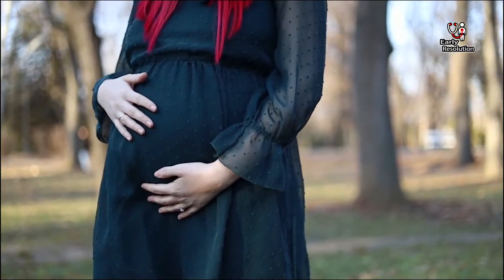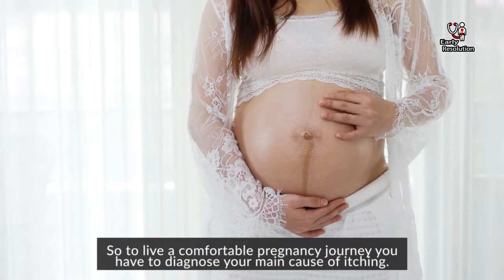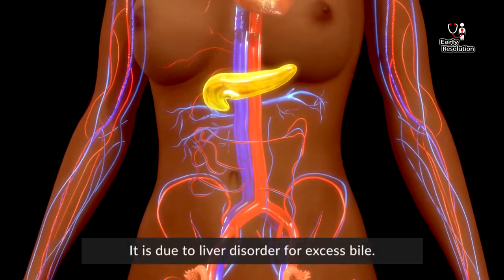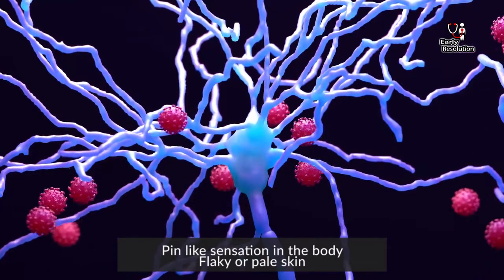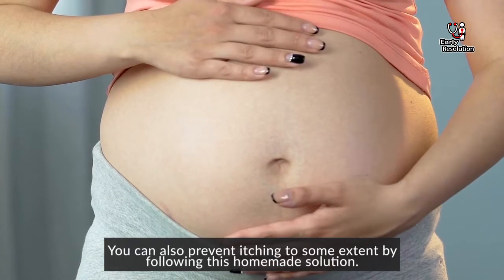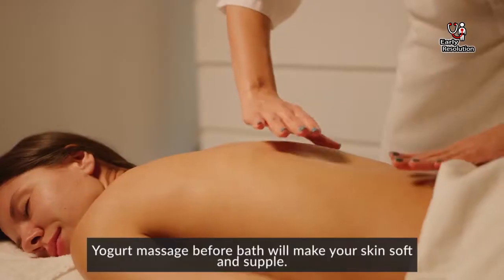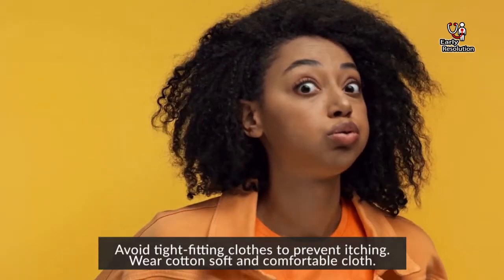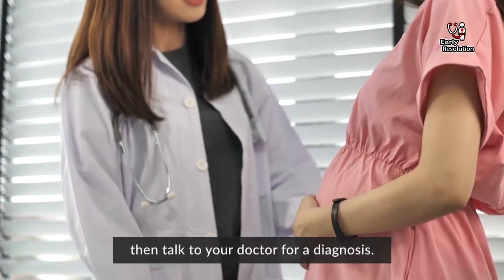How To Get Relief From Itching During Pregnancy | Tips To Reduce Itching During Pregnancy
In this informative video, we discuss the common issue of itching during pregnancy. We cover the causes, symptoms, and treatment options for this uncomfortable condition. While mild itching is normal during pregnancy, severe itching can negatively impact your daily life. Our video offers helpful tips for preventing and reducing itching, such as using home remedies like oat baths and moisturizing with cocoa butter. We also discuss the importance of staying hydrated and avoiding certain foods that may trigger allergies. If you are experiencing severe itching along with other symptoms, it's crucial to consult with your doctor.

Video Chapter:

Discussing Eating during Pregnancy - 00:04
Causes of Itching during Pregnancy - 00:47
Intrahepatic Cholestasis of Pregnancy (PC) - 01:01
Certain Uses of Items - 01:22
Symptoms of Itching during Pregnancy - 01:30
How to Reduce or Prevent Itching during Pregnancy - 01:44
Home Remedies for Itching during Pregnancy - 02:04
Over the Counter Anti-Allergic or Antihistamines - 02:59

itching during pregnancy
itching during pregnancy home remedies
pregnancy
itching in pregnancy
itching
itching in early pregnancy
body itching during pregnancy
itching of private part during pregnancy
itching while pregnant
causes of body itching during pregnancy
pregnancy itching home remedies
itching and rash during pregnancy
itching during pregnancy treatment
early resolution
relief from itching during pregnancy
severe itching during pregnancy